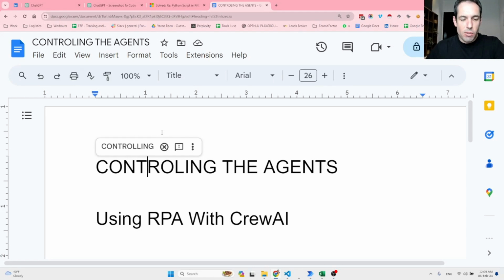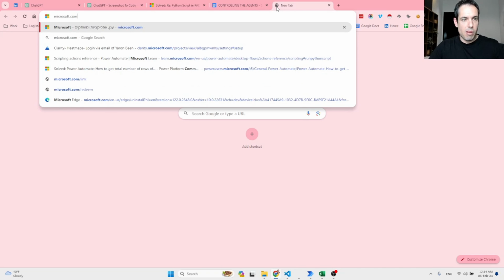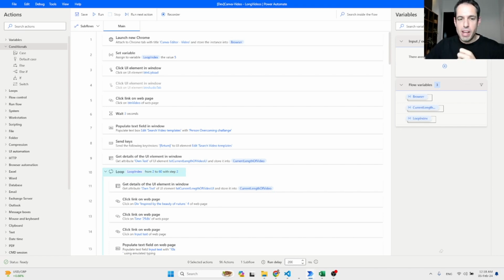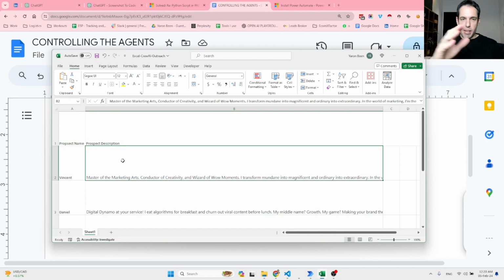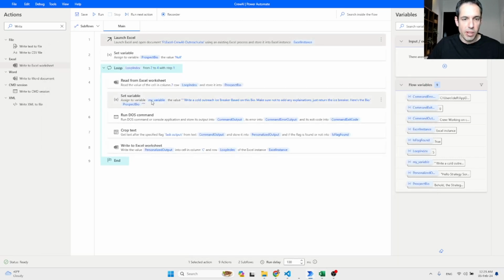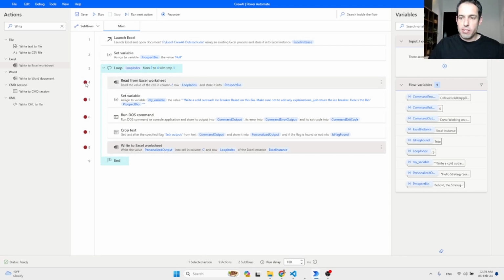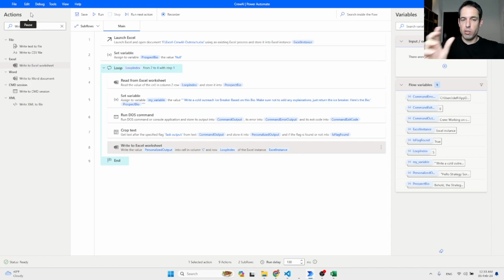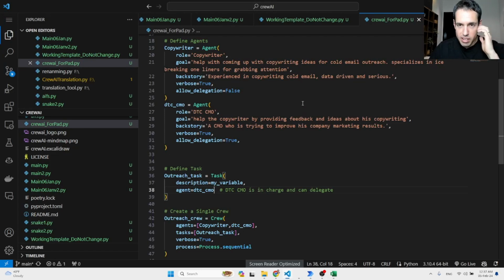Agents Getting Things Done - Big Breakthrough - How To Combine RPA with CREWAI or Autogen (Low Code)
In this video, I'm sharing how I've combined Microsoft Power Auotmeate Dekstop with CrewAi in order to create a prospecting automation.

Using an RPA tool on top of an agentic frameworks allows more control and potential to scale the automation.

Chapters:
00:00:00 - Introduction to Robotic Process Automation
00:03:22 - Automating Order Fulfillment Processes with RPA
00:06:34 - Automating Facebook Prospecting
00:09:50 - Adding Control to Agents for Scalable Operations
00:13:05 - Building the Outreach Crew
00:16:35 - Using Microsoft Power Automate
00:20:13 - Debugging and Breakpoints
00:23:29 - RPA Automation and the Power of Agents
00:27:34 - RPA and Microsoft Power Automate Integration
00:30:47 - Agentic Frameworks

Mentioned in the video:
Power automate desktop: